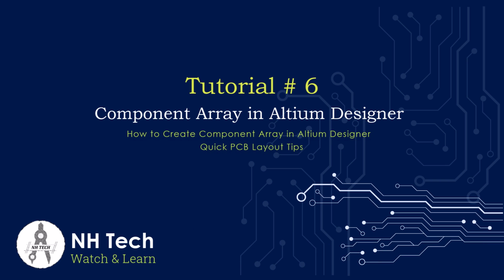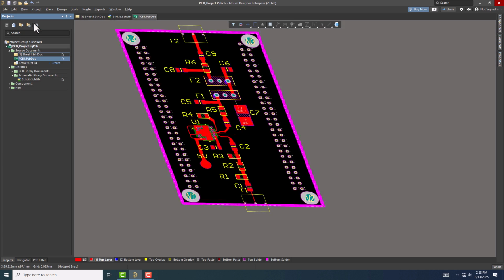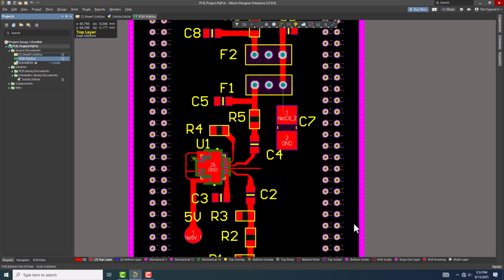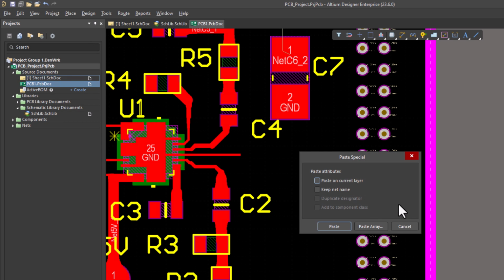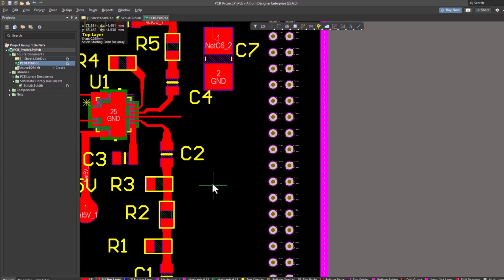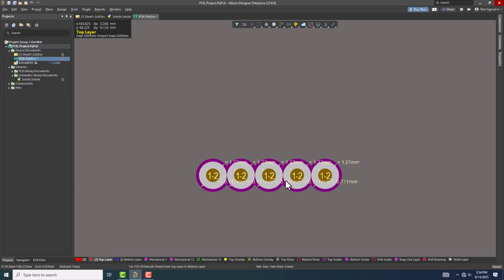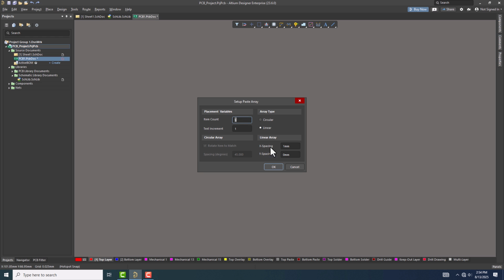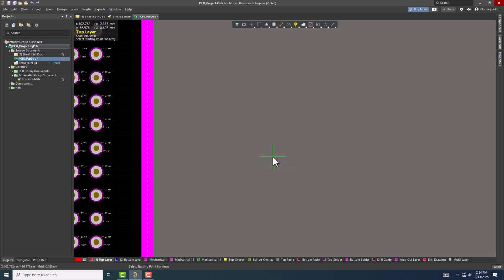How to Create Component Array in Altium Designer | Quick PCB Layout Tips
Learn how to quickly create a component array in Altium Designer to save time and keep your PCB layout clean and organized. Component arrays are perfect for placing multiple identical components—such as LEDs, resistors, or capacitors—in a structured, evenly spaced pattern.
In this tutorial, you’ll see step-by-step how to use Altium’s Component Array Tool, adjust spacing, choose the number of rows and columns, and align components for a professional PCB design.
What you’ll learn in this video:
• What a component array is in PCB design
• When to use component arrays
• How to create and customize arrays in Altium Designer
• Tips for maintaining alignment and spacing in layouts